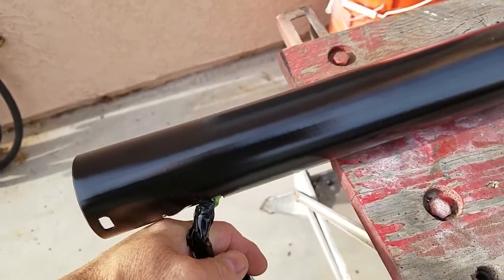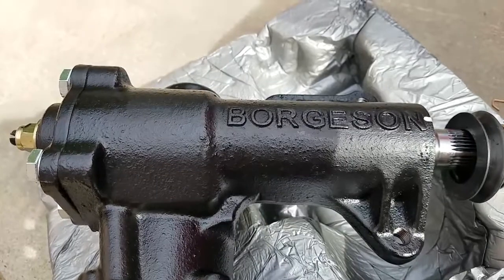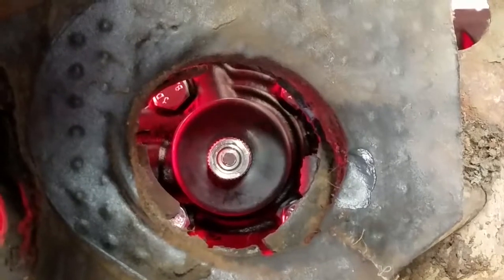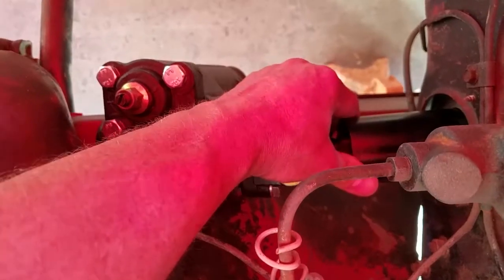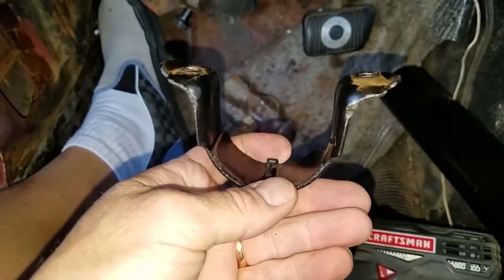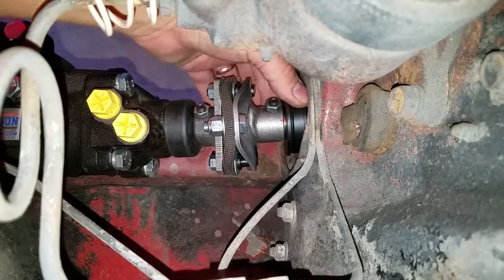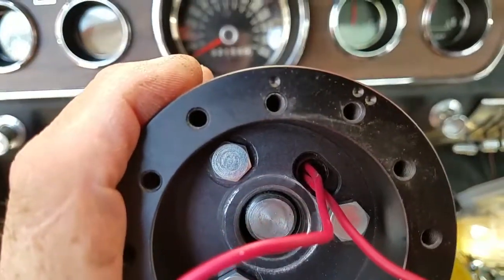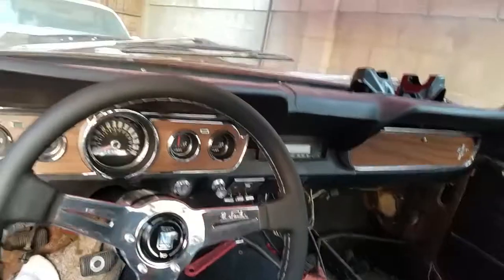Installing Borgeson power steering in 66 Mustang pt 2 of 2 (well, 3)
Part 2 of the Borgeson (USA) power steering unit installation into a 1966 Mustang, restomod. Includes Hub adapter and Nardi (Italy) steering wheel installation.